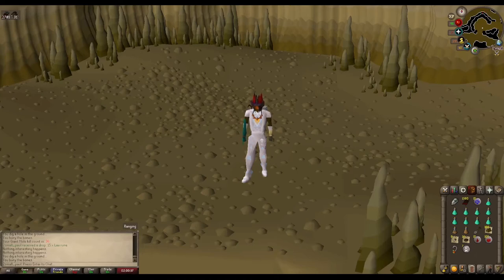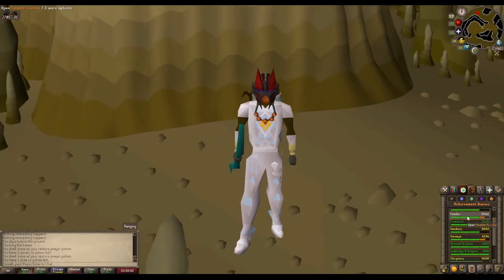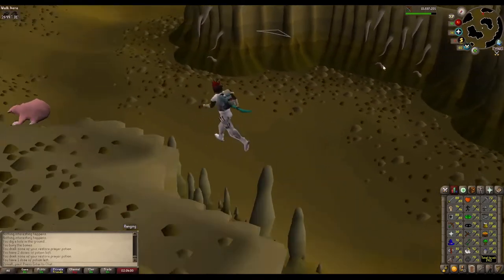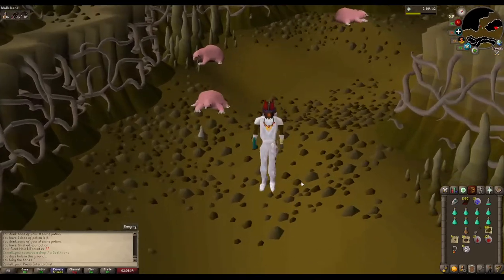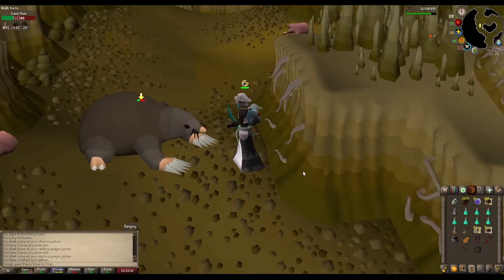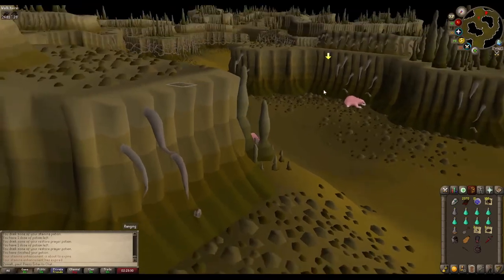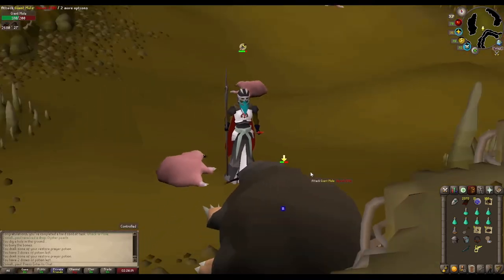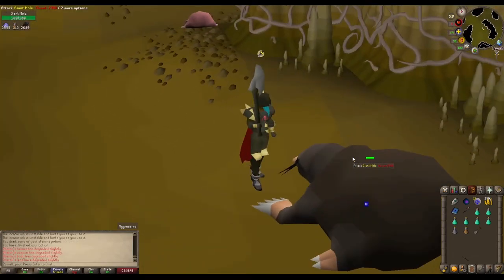A giant mole guide?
Just showing off some methods to kill Giant Mole in OSRS